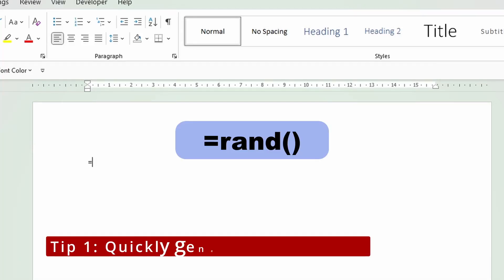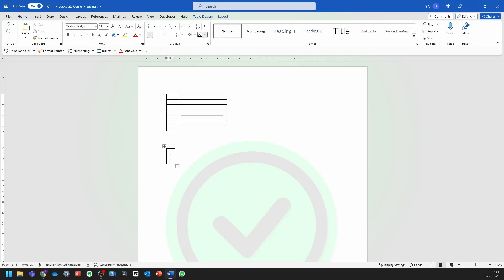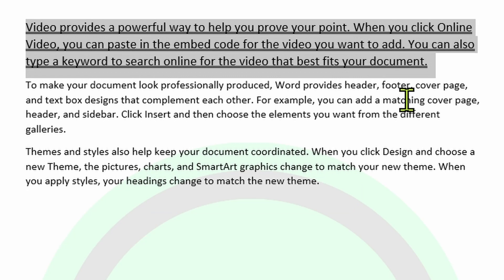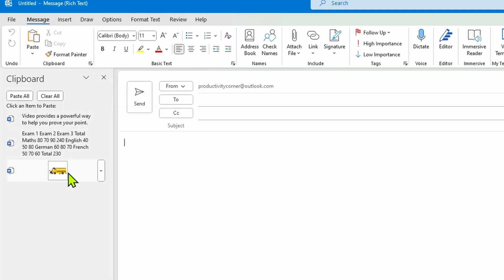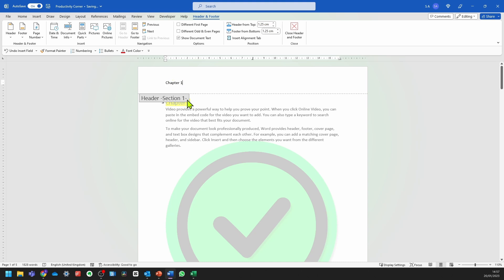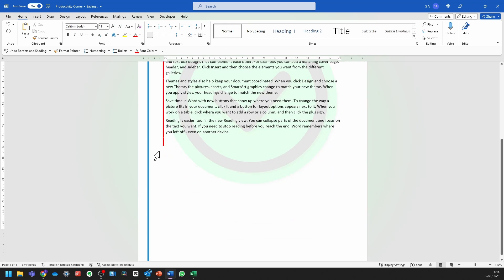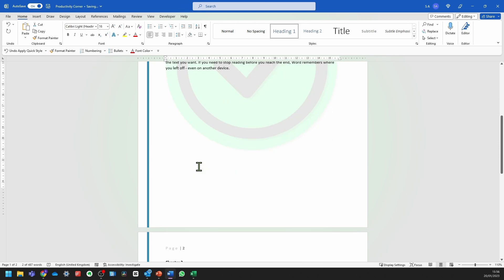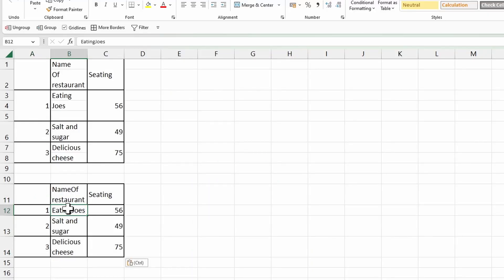Microsoft Word Tips, Tricks & Hidden Features | You NEED to try!